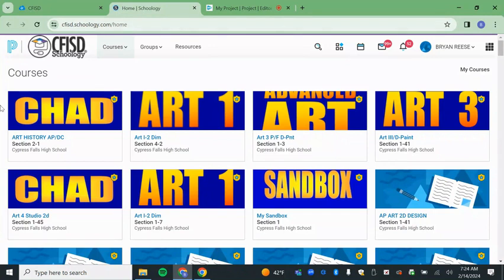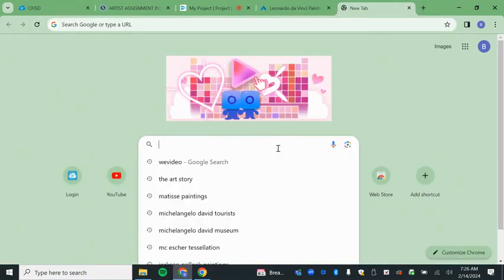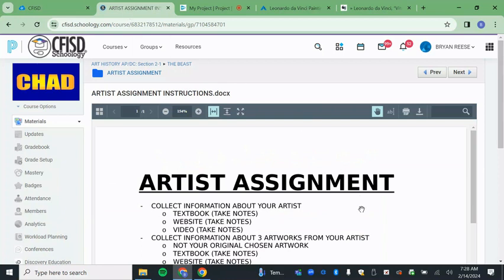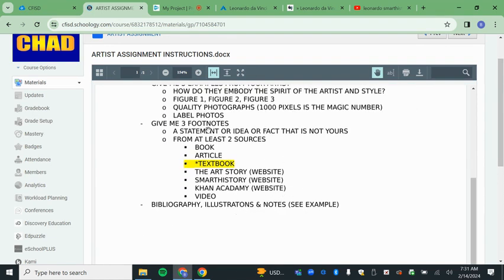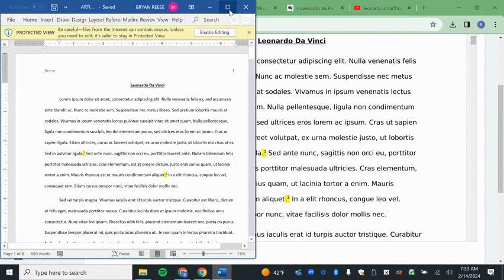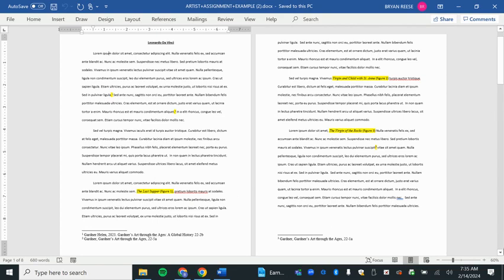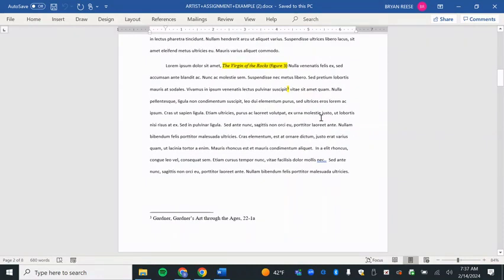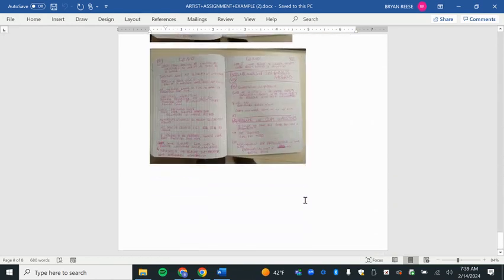HOW TO ARTIST ASSIGNMENT